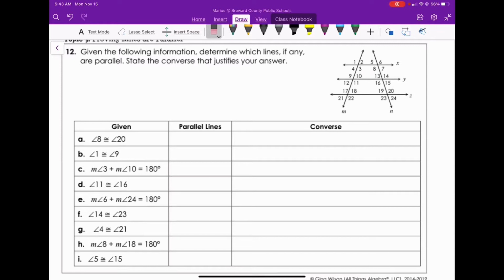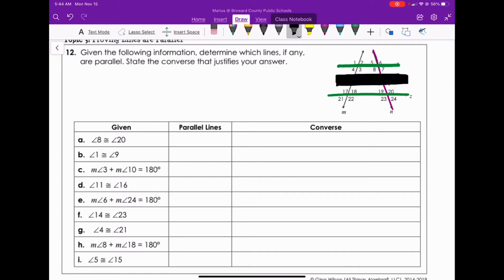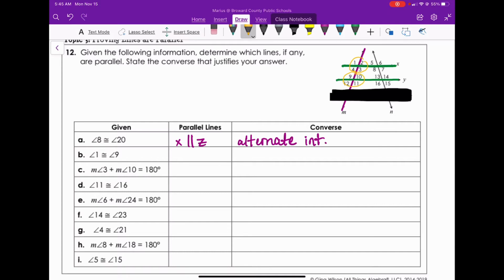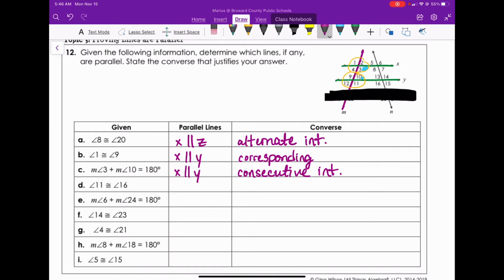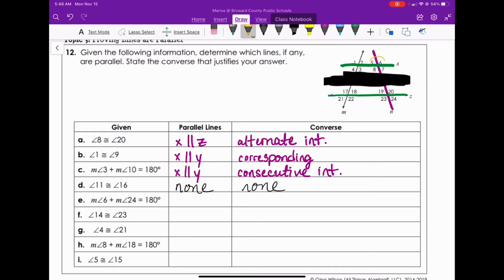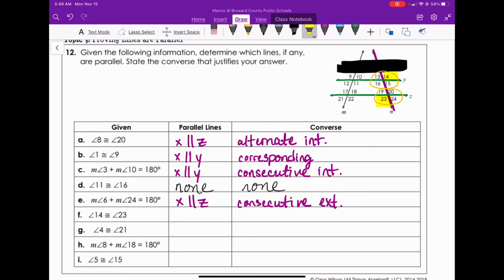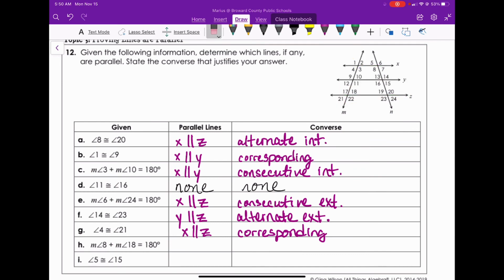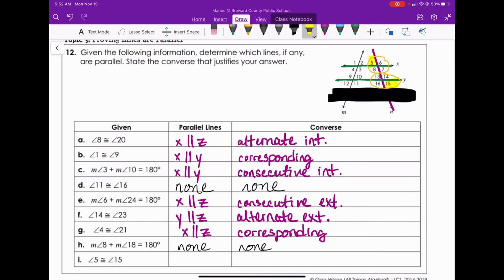Proving Parallel Lines and Transversals part 1